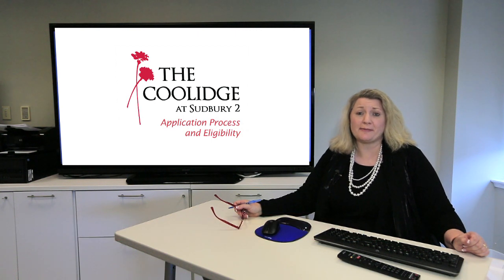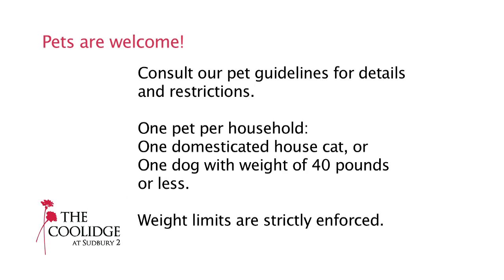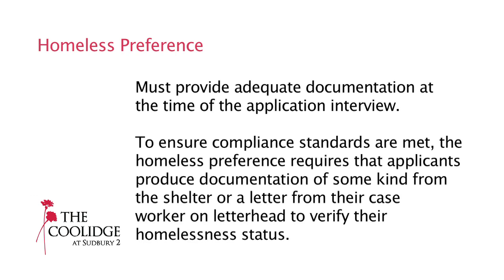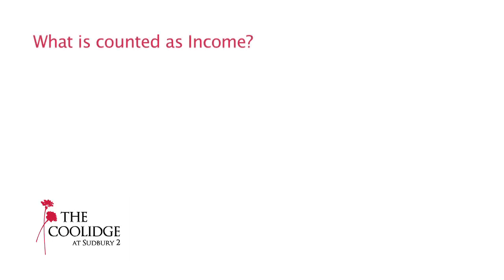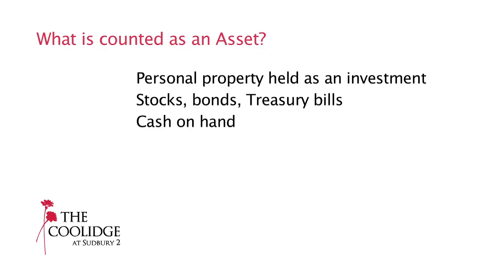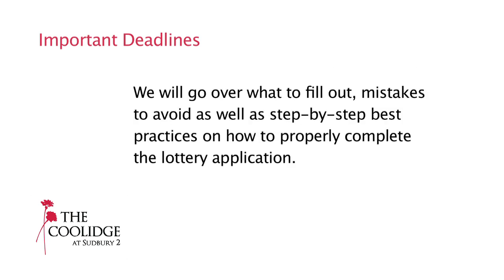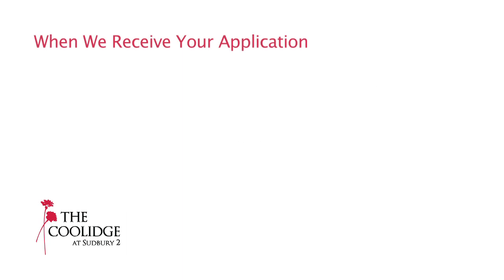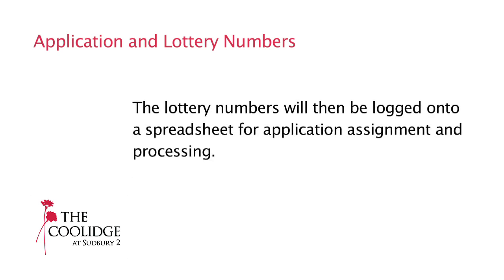Part 3 - The Application Process/Eligibility Requirements - The Coolidge at Sudbury 2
The Application Process/Eligibility Requirements – What to Know